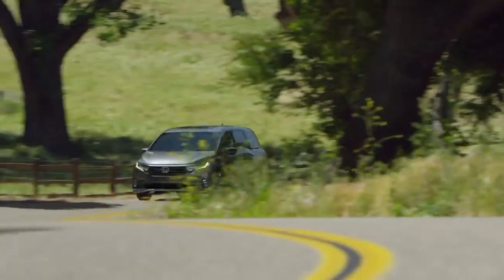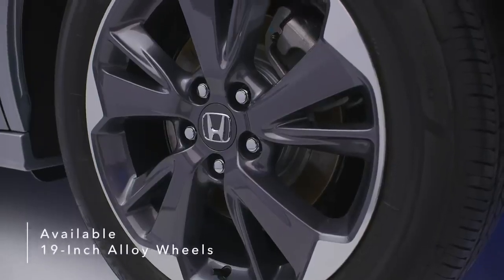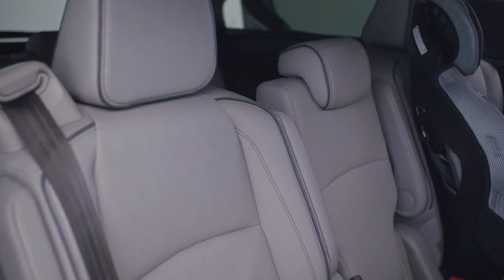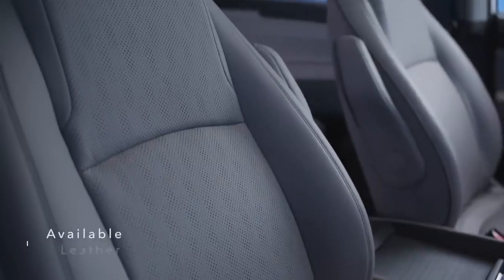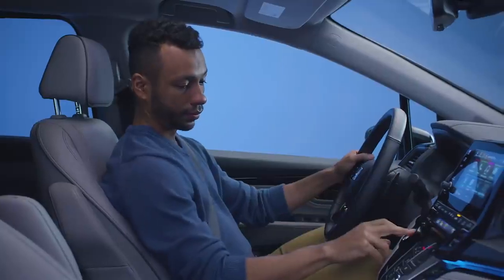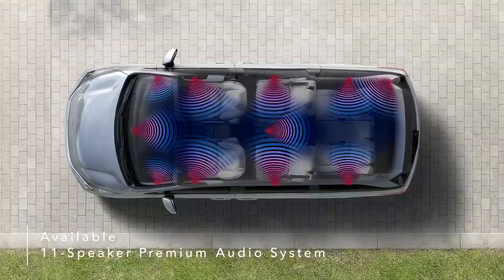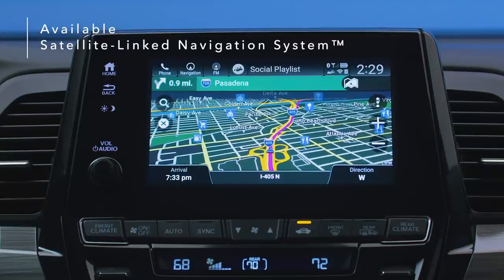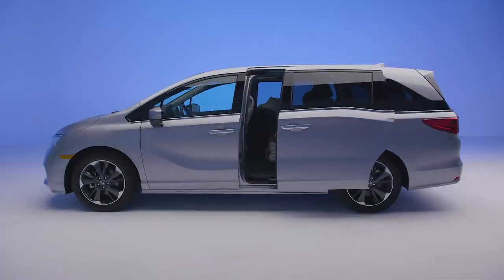2022 Honda Odyssey Walkaround